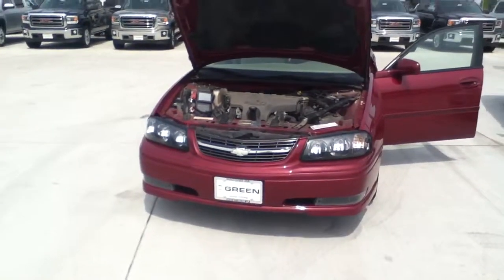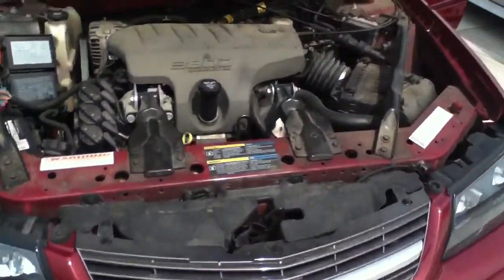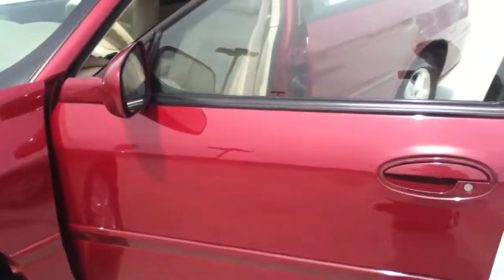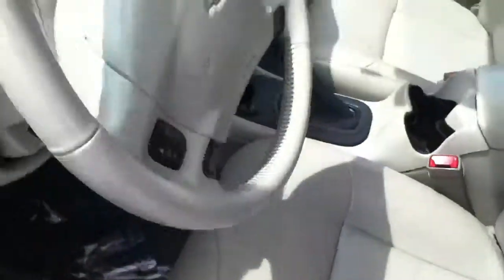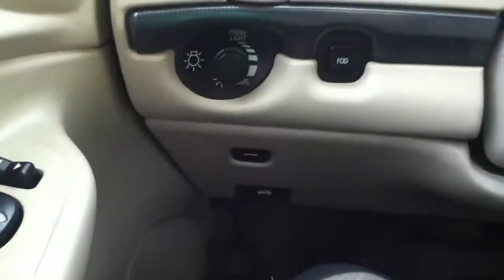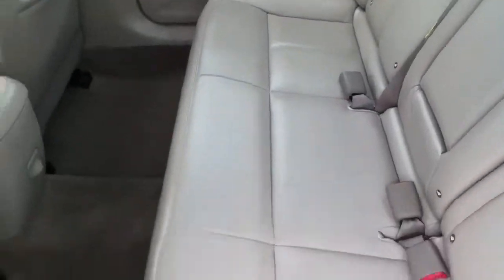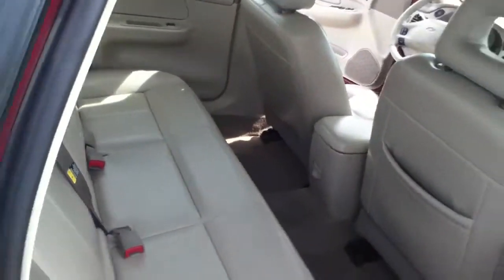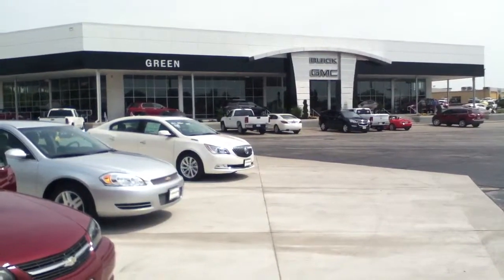2005 Impala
2005 Impala